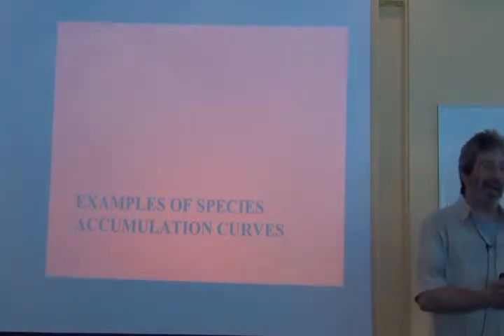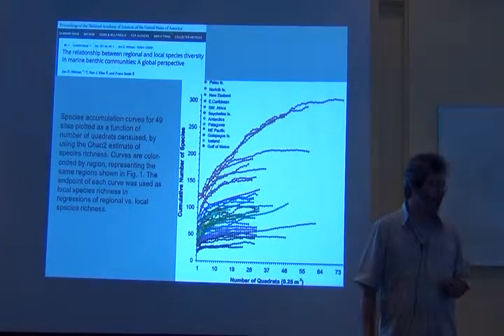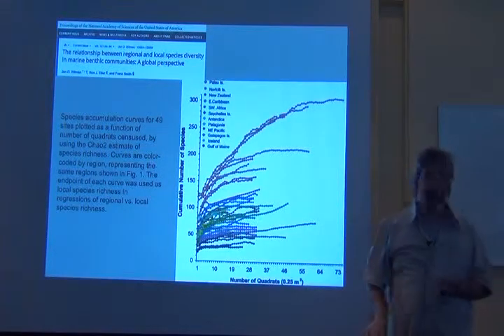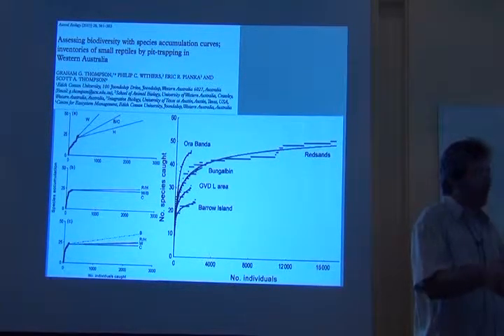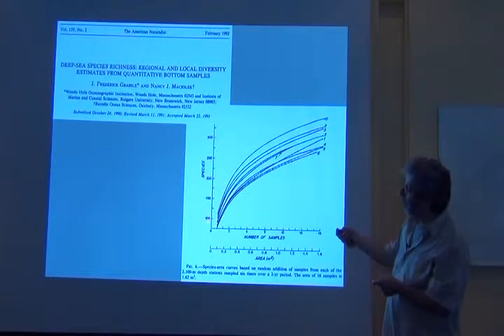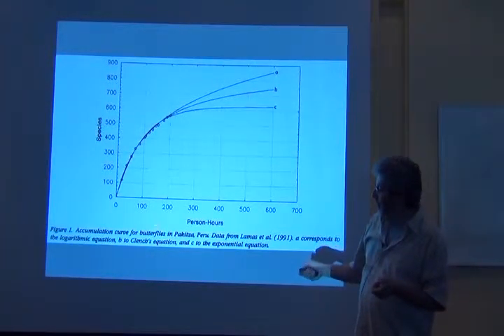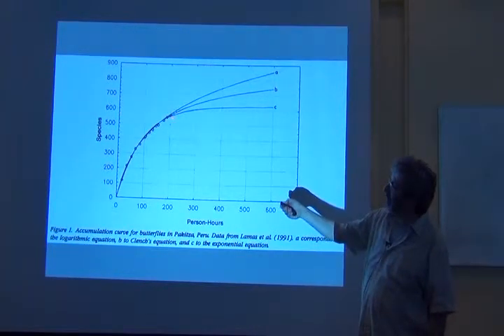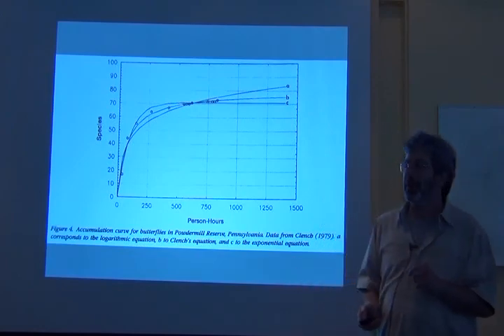BITC / Data Analysis - Examples 1